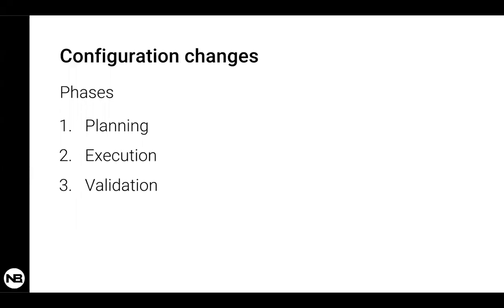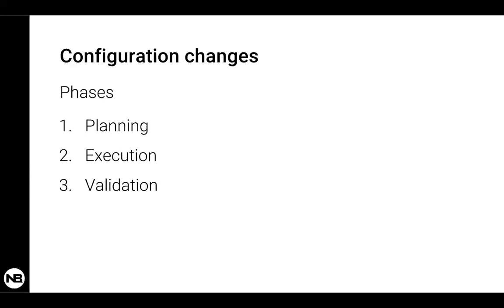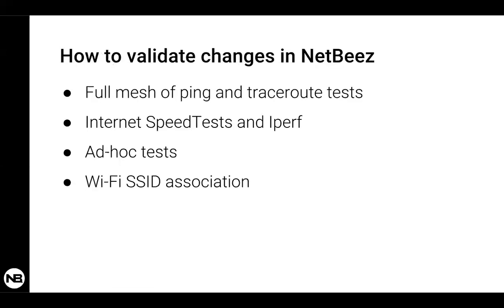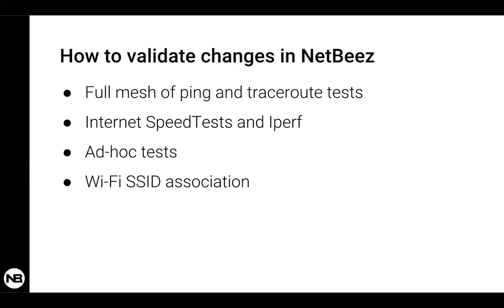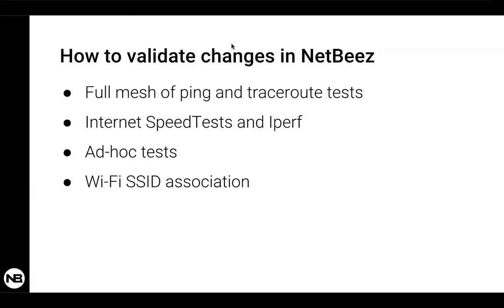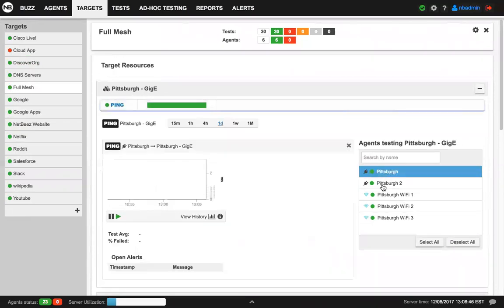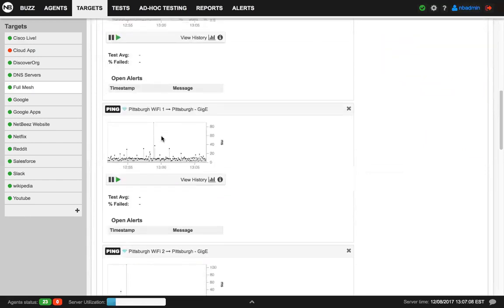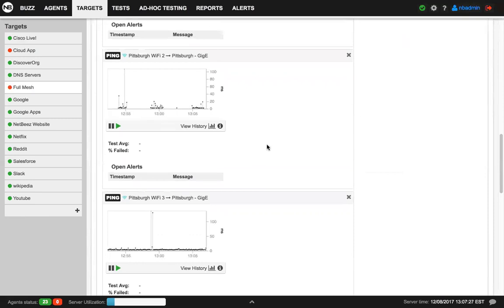FB Live Demo: How to Validate Configurations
Watch our quick FB Live Demo to learn how to design and implement new network designs through configuration changes.